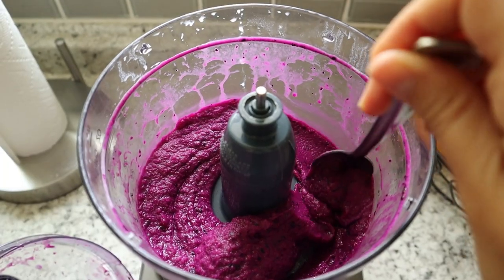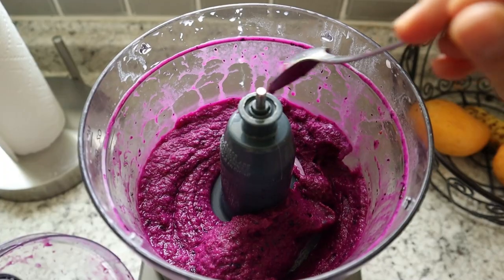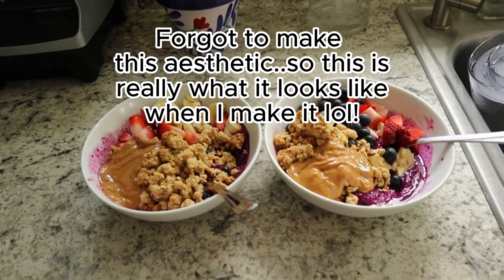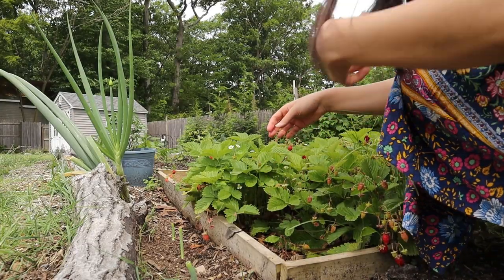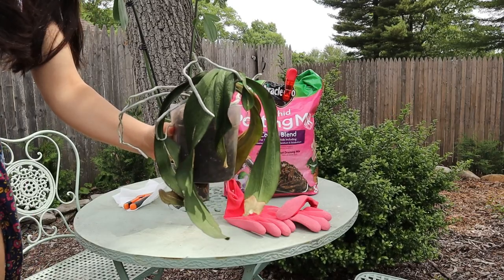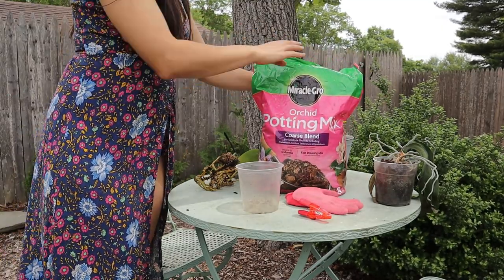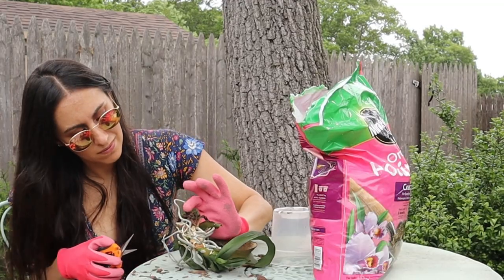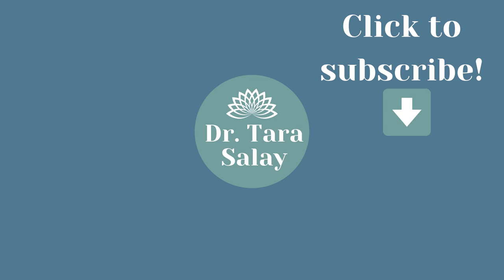Holistic Living Summer Season Vlog - Smoothie Bowl | Garden Tour | Orchid Repotting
I hope you enjoy this holistic living summer season edition vlog! As the summer solstice approaches, I thought this would be a great time for a vlog! With this video I hope to give you some inspiration on how you can live more holistically this summer. Here I'll teach you how to make a delicious smoothie bowl for breakfast, give you a garden tour, and I'll show you how to repot an orchid. Remember that holistic living is about finding what helps you to feel connected in your mind, body, and soul. Take this as inspiration and make it work for your lifestyle.

0:00 Intro
0:55 Smoothie Bowl
4:01 Garden Tour
5:17 Strawberry Picking
6:12 Orchid Repotting
10:31 Outro